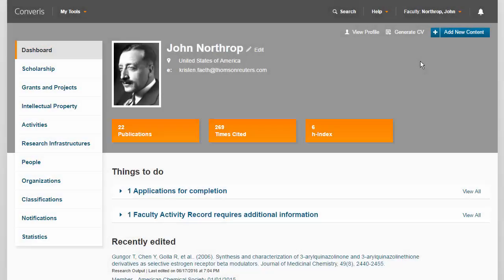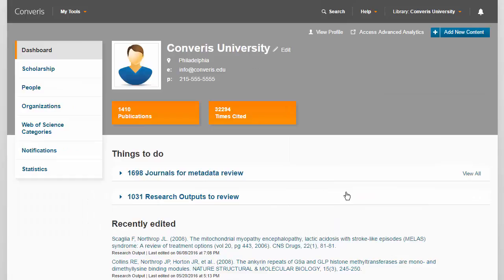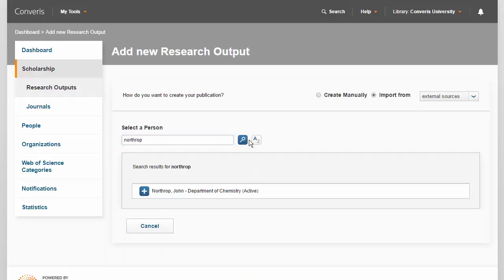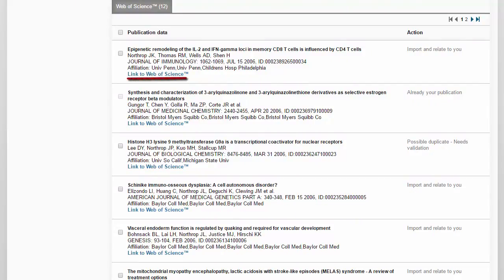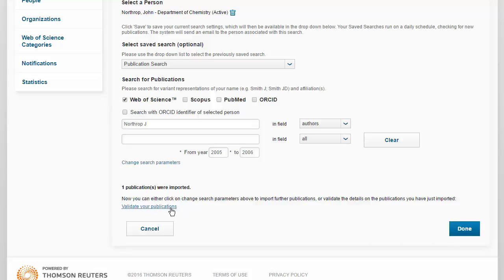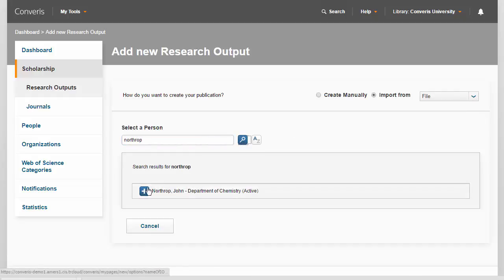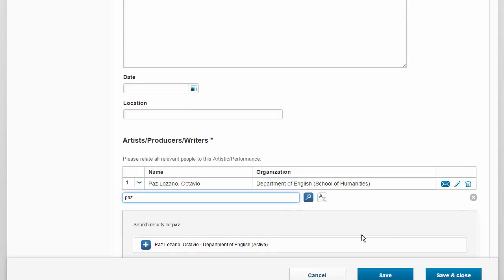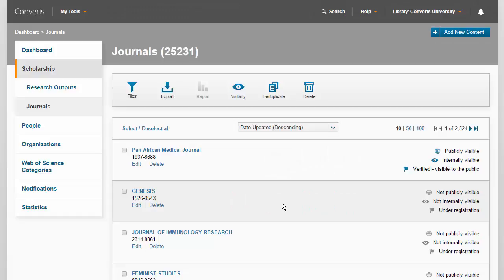Converis Publication Management for Libraries Searching, Validating, and Managing Publications